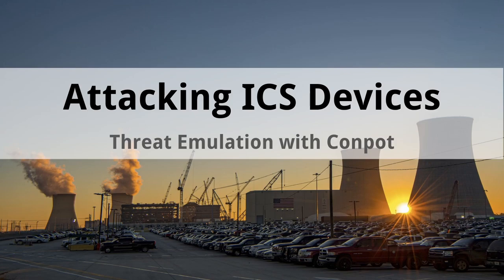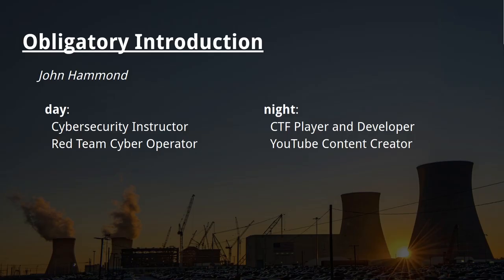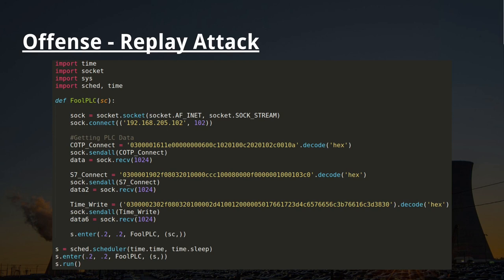Attacking ICS Devices - Threat Emulation with Conpot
This is a talk and presentation I was originally going to deliver at the Ockomothon conference in Denver, Colorado -- but due to the state of the world currently, that changed...